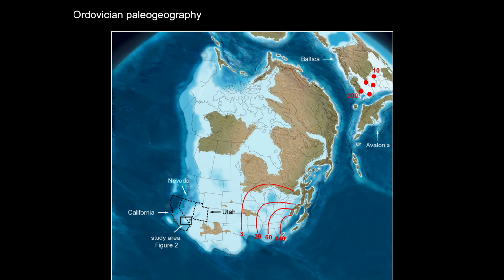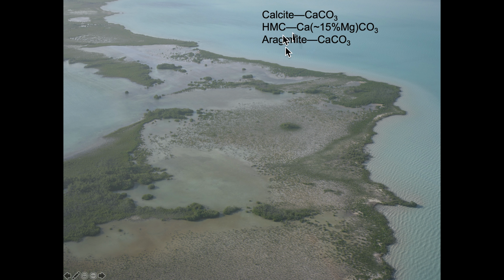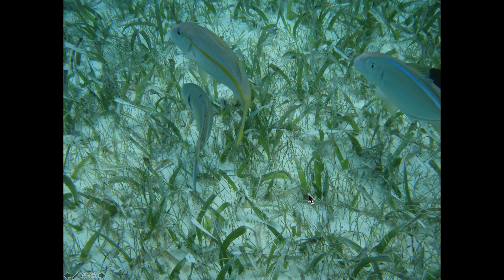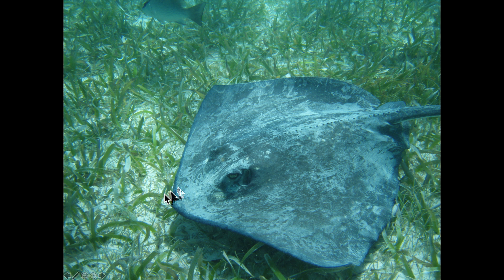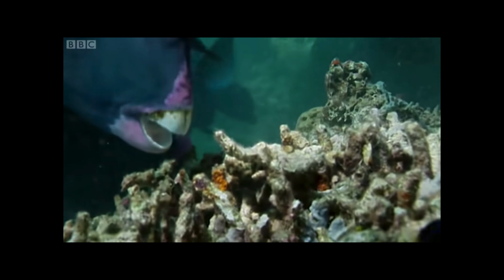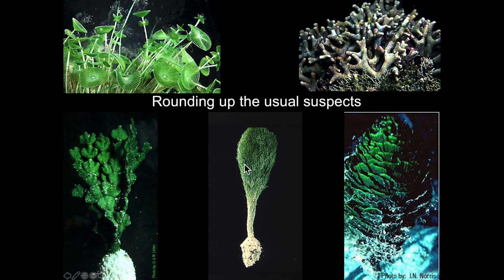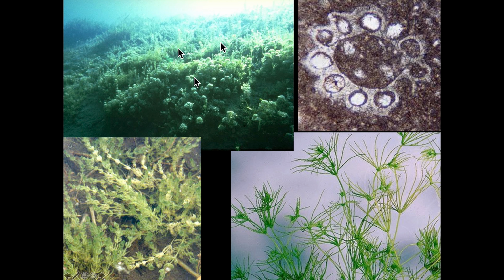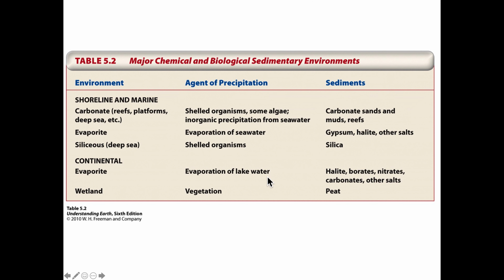Sedimentation Part 3/4